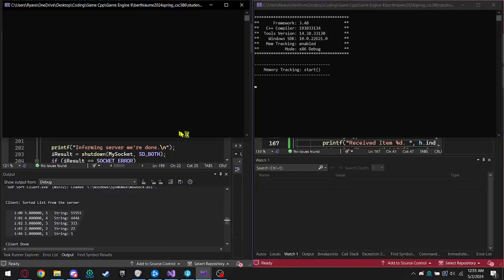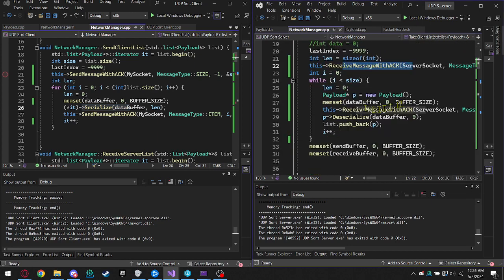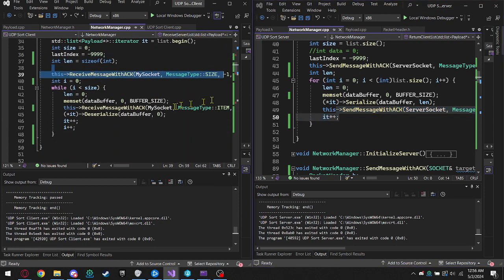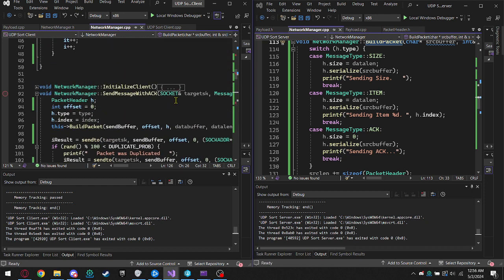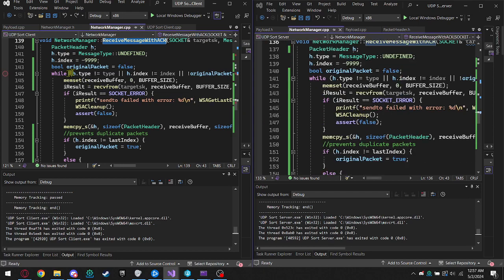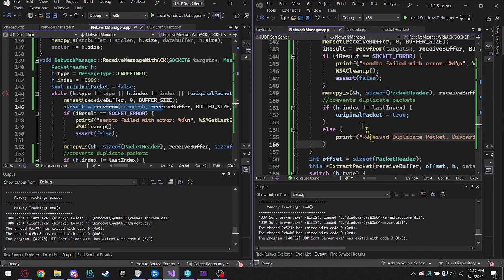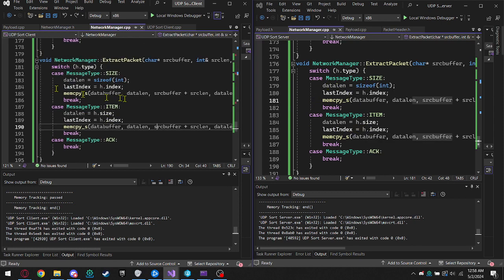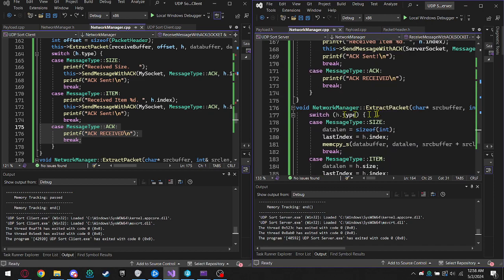CSC 386 Assignment 3: Duplicate Packets and Arbitrary Payload Sizes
For this week we had to inject packet duplications into our list send/receive code, as well as send lists of classes rather than lists of ints.